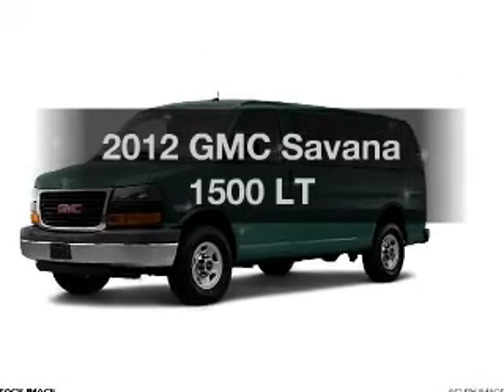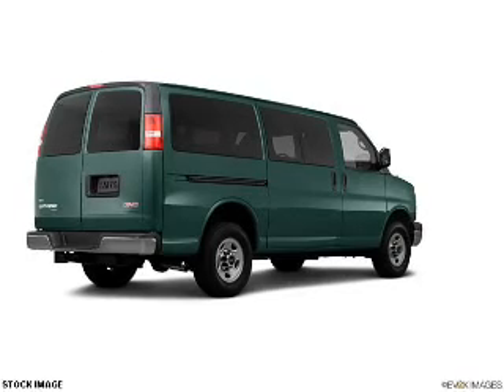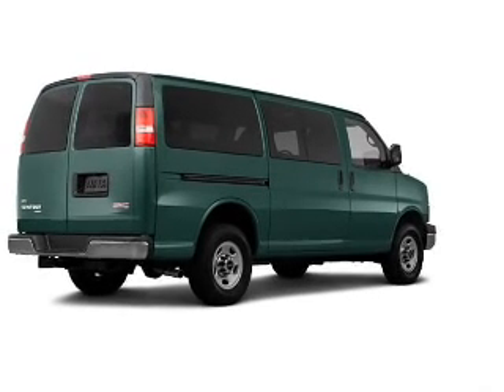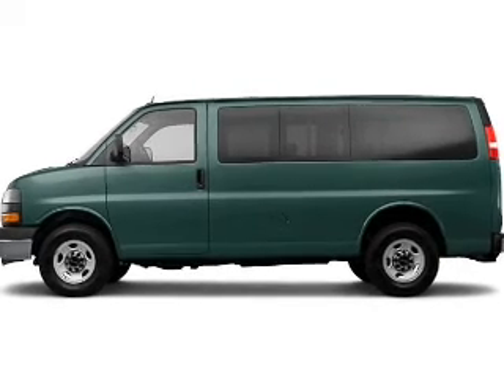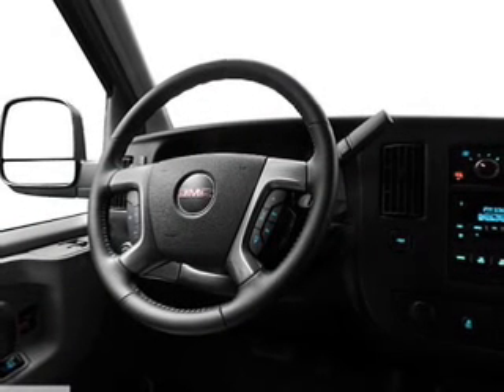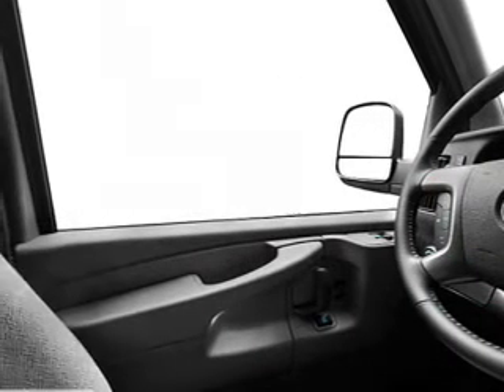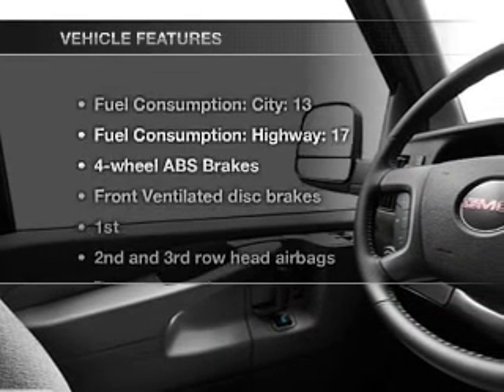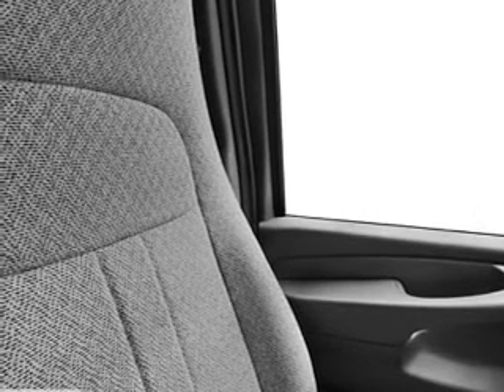2012 GMC Savana 1500 - Highland MI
Year: 2012
Make: GMC
Model: Savana 1500
Trim: LT
Engine: 5.3 liter 8 cylinder 16 valve MPFI OHV Flexible Fuel
Transmission: 4-Speed Automatic
Color: Polo Green Metallic
Mileage: 0
Address:
4000 W Highland Rd